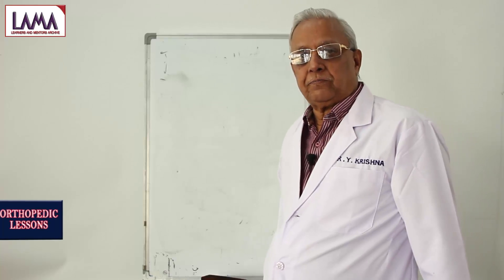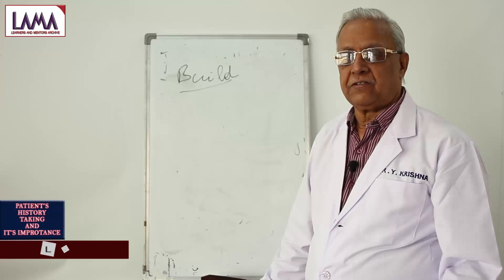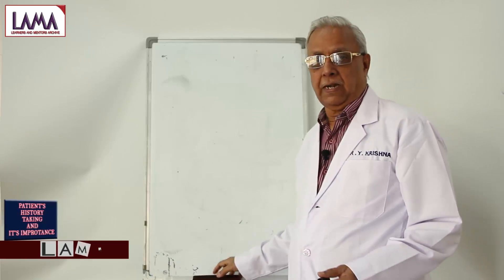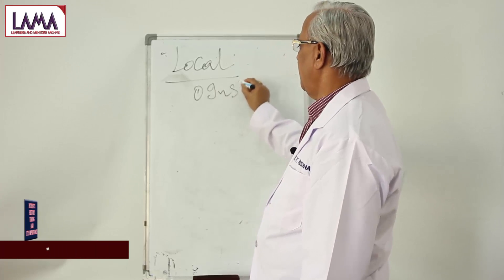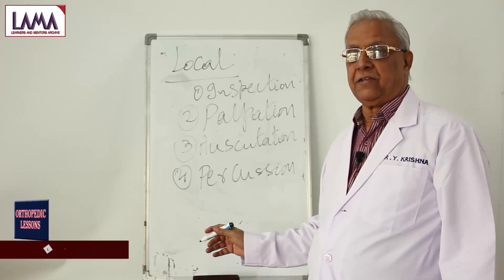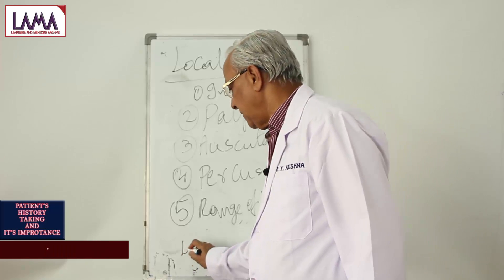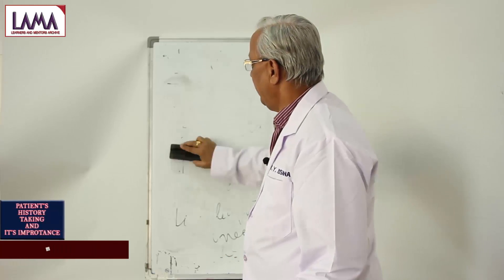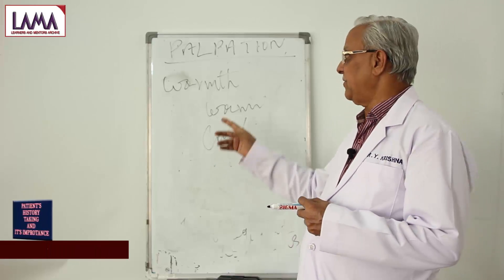Orthopedic Physical Examination | Orthopedic Classes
This video helps you focus on the examination techniques, tests, and measures that have been proven to yield the most meaningful diagnostic findings.

A physical examination, medical examination, or clinical examination information allows you to evaluate the effectiveness of clinical tests available and review recent studies quickly to determine which test will best predict a specific diagnosis.

Orthopedic Clinical Examination: An Evidence-Based Approach, by doctors, helps apply best practices to get the most clinically significant information from each physical examination.